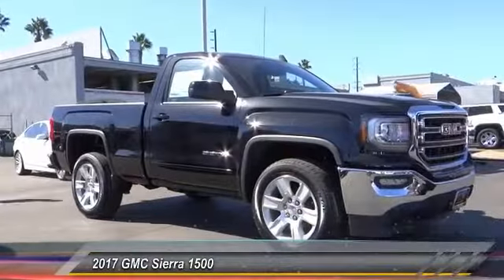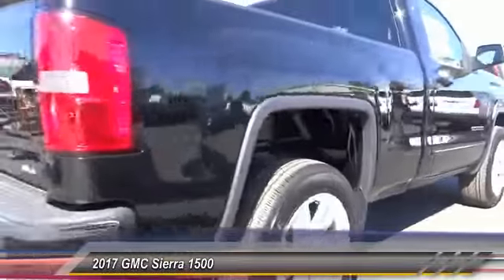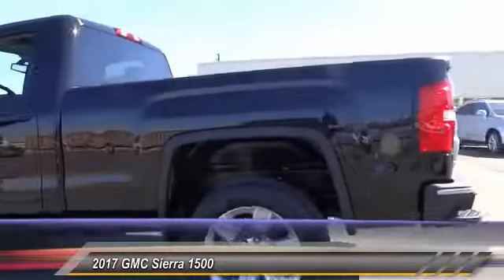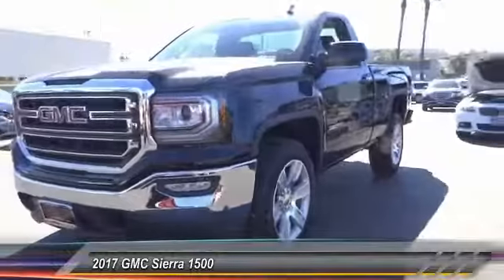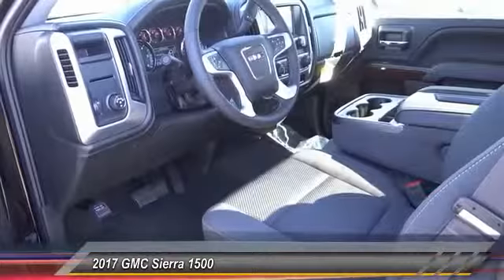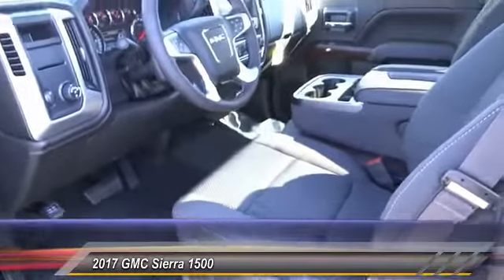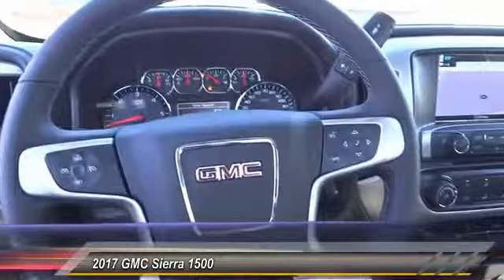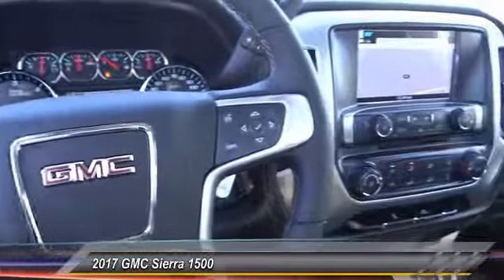2017 GMC Sierra 1500 SIGNAL HILL, LONG BEACH, SEAL BEACH, LAKEWOOD, CARSON HZ105018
2017 GMC Sierra 1500 2WD REGULAR CAB 119.0 SLE

2800 Cherry Ave.

BOULEVARD BUICK GMC PROUDLY SERVICING SIGNAL HILL, LONG BEACH, SEAL BEACH, LAKEWOOD, CARSON, & SURROUNDING SOUTHERN CALIFORNIA LOCATIONS. THIS BLACK 2017 GMC SIERRA 1500 IS EQUIPPED WITH A 5.3L V8 16V GDI OHV, AUTOMATIC TRANSMISSION, AND RECEIVES AN ESTIMATED 18 City/24 Hwy MPG. CONTACT BOULEVARD BUICK GMC AT TO SCHEDULE A TEST DRIVE AND TAKE THIS 2017 GMC SIERRA 1500 HOME TODAY, OR VISIT OUR SHOWROOM CONVENIENTLY LOCATED AT 2800 CHERRY AVE., SIGNAL HILL, CA 90755. STOCK #: HZ105018 | 2017 GMC Sierra 1500 2WD Regular Cab 119.0 SLE 2017 GMC SIERRA 1500 2WD REGULAR CAB 119.0 SLE 2017 SIERRA 1500 EXTERIOR Sierra's expertly crafted body and premium appointments form a striking appearance. The front appearance with stunning GMC Signature LED lighting and available features such as High Performance LED headlamps, LED tail lamps, and Thin Profile LED fog lamps further its bold and advanced design. DISTINCTIVE DESIGN The powerful presence of the 2017 Sierra light duty truck is built on a foundation of Professional Grade engineering to deliver confidence and refinement. Large, bold grille designs Distinctive cutout above grille Angular wheel openings with accent moldings Available chrome belt moldings ADVANCED LIGHTING It's the little things that set the Sierra 1500 light-duty pickup truck apart. That's abundantly clear with new lighting features such as: Available High Performance LED headlamps GMC Signature LED lighting Available Thin Profile LED fog lamps Available LED tail lamps Available LED Cargo Box Lighting Available IntelliBeam technology automatically turns high-beam headlamps on and off according to surrounding traffic conditions BED INNOVATIONS Sierra 1500 has three available bed options to fit nearly everything you could possibly need: Short, Standard, and Long. In addition, the truck's high-strength steel bed is designed with the following premium standard and available features to add convenience and functionality: CornerStep rear bumper with integrated handholds provides easy access to the box when the tailgate is lowered or up Available spray-on bedliner Available remote locking tailgate Available LED box lighting to help you see inside when a tonneau cover is installed Eight total tie-down hooks, including four moveable upper hooks INTERIOR One look inside the 2017 GMC Sierra 1500 pickup truck and you'll see we've elevated the standard for truck interiors. With premium available materials, like the soft-touch instrument panel with real aluminum trim, available technologies like 4G Wi-Fi Hotspot, STOCK #: HZ105018 | VIN: 1GTN1MECXHZ105018 | 2017 GMC Sierra 1500 2WD Regular Cab 119.0 SLE Boulevard Buick GMC BOULEVARD HAS BEEN SATISFYING SOUTHERN CALIFORNIA CAR BUYERS SINCE 1961. FRIENDLY & FAMILY OWNED. PLEASE CHECK US OUT ONLINE AT BOULEVARD4U.COM FOR MORE INFORMATION.